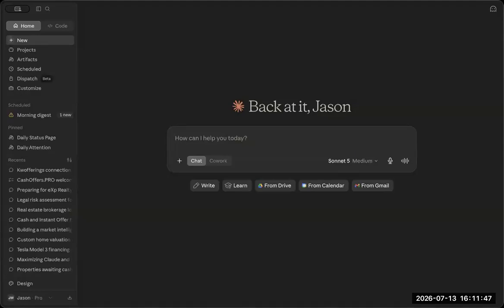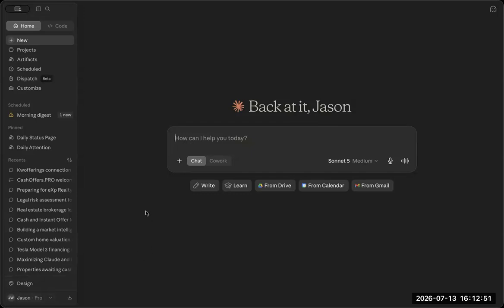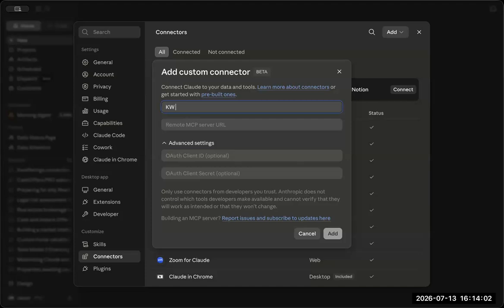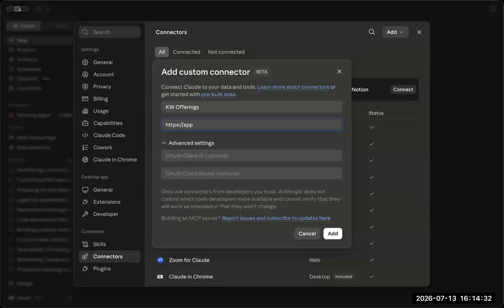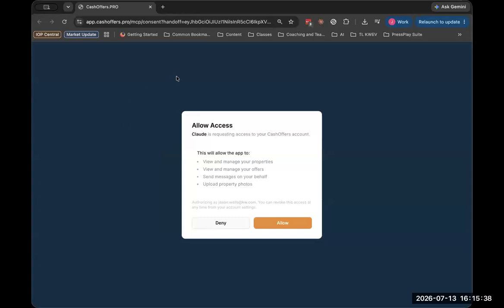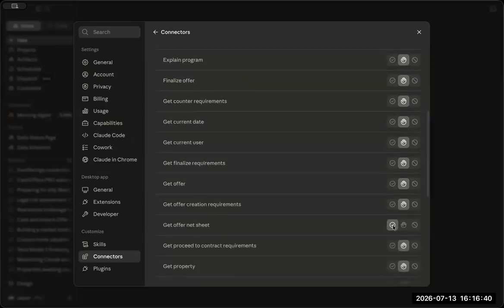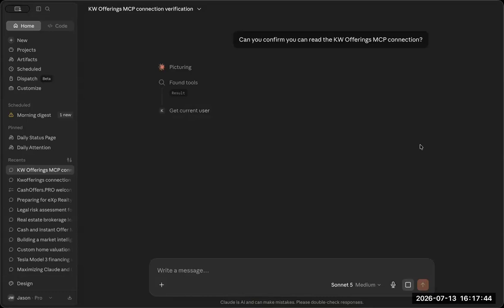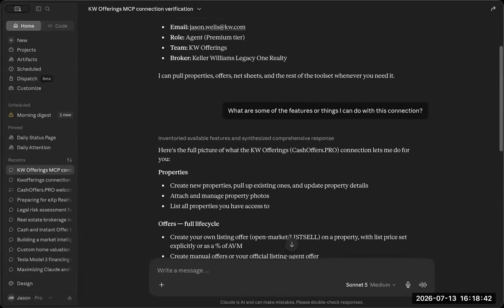Claude | Connect to KW Offerings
You now have an AI assistant through Claude that can work directly with your KW Offerings account.

With the connection you can ask your AI assistant to compare offers, generate new offers, prepare listing appointments, answer platform questions, create marketing, help you manage your clients, and just about anything else you can think of for your business.

Claude | Connect to kwOfferings
0:36 - Go to Settings
1:14 - Connectors
2:38 - Custom URL for MCP Connection
3:30 - Authentication to KW Offerings
4:40 - Permission for Claude5:21 - Confirm the Connection